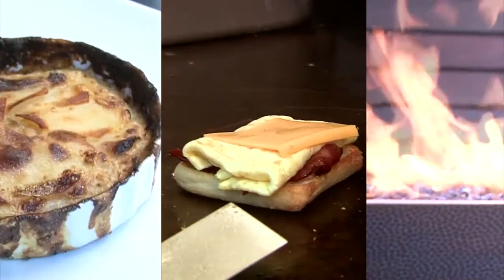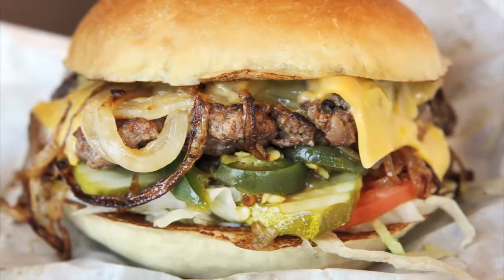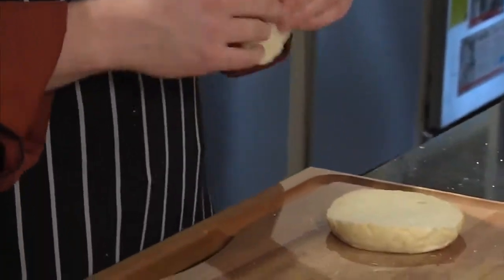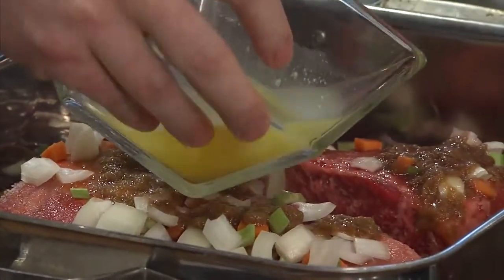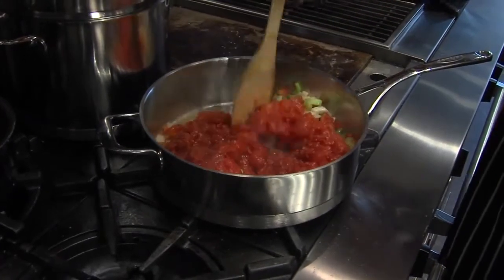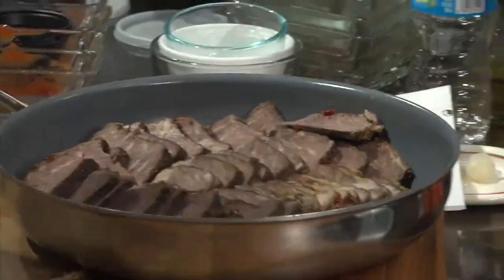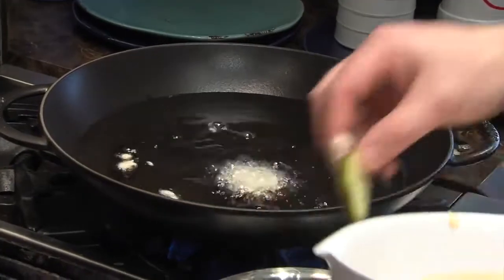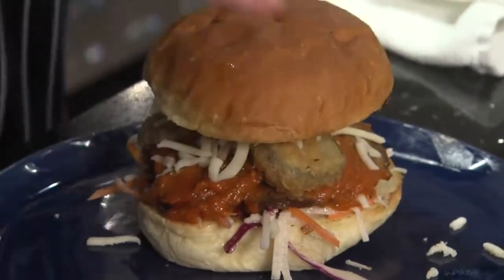Chefs Recipe Challenge: Sloppy Joes (2012-04-05)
Chef Robert Black makes restaurant quality Sloppy Joes.